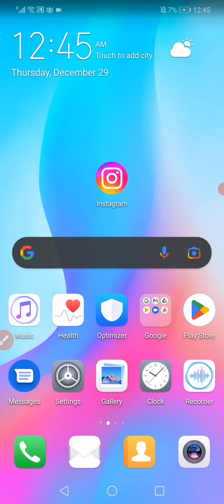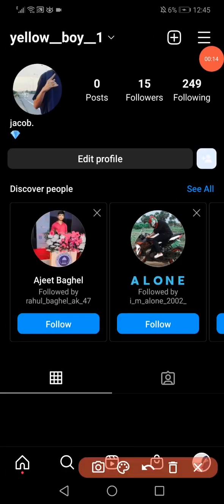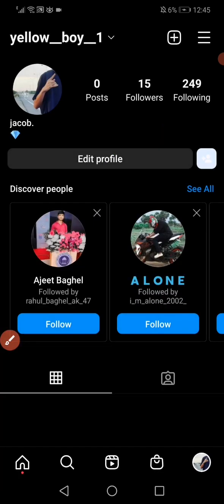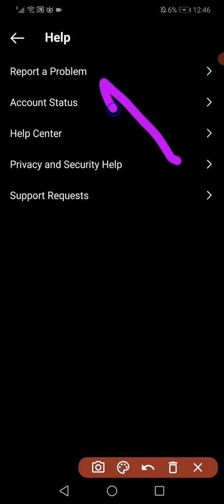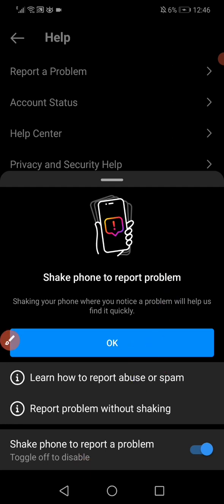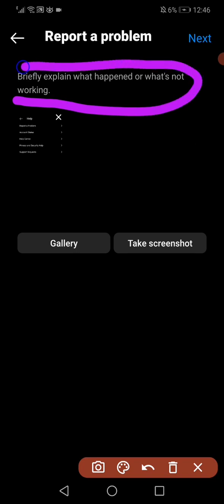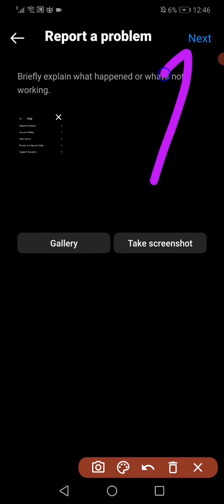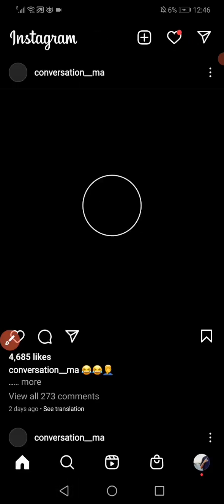How To Fix Instagram You Can't Send Messages For 3 Days | You can't send message on Android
How To Fix Instagram You Can't Send Messages For 3 Days | You can't send message on Android and IOS